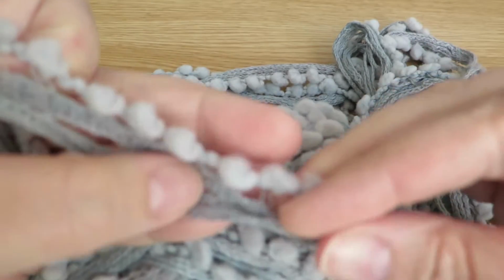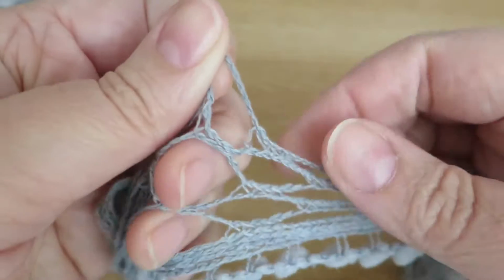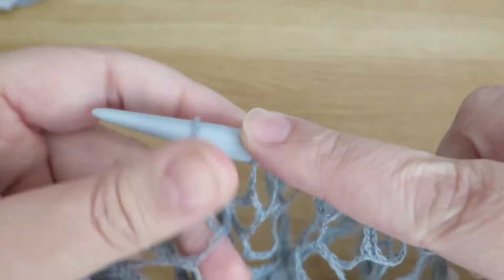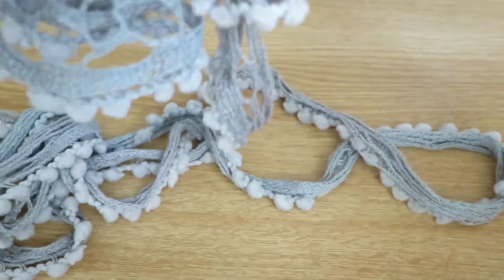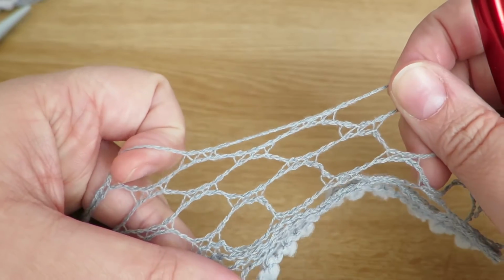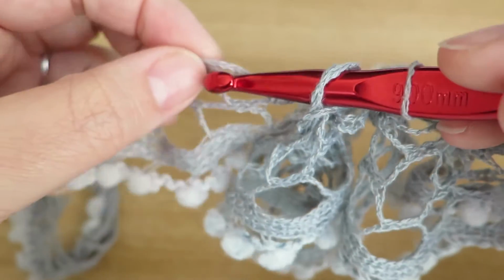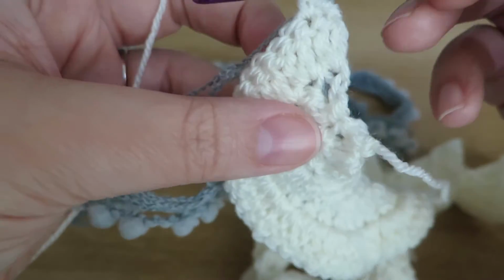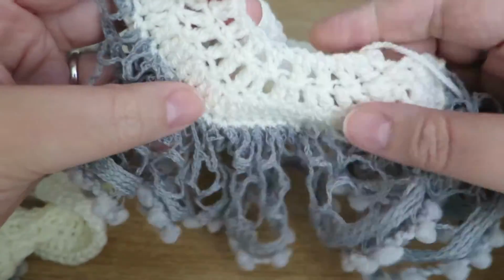Experimenting with PomPom / Ruffle Yarn | Girlybunches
Available in Paperback or Kindle versions! Hi Crochet Friends!

This week I am experimenting with the Pom Pom yarn I bought at the exhibition a couple of weeks ago.

In this video you will get to see me do some knitting and crochet!.. It doesn't happen very often..  ;)

I hope you like this video, if you do, I would love a thumbs up!

I use British Terminology.. so here is a link to a video explaining the differences, just in case you didn't know there were any:

Olivia
x